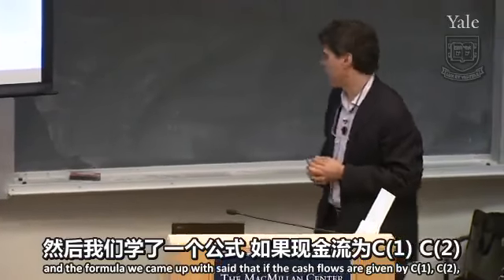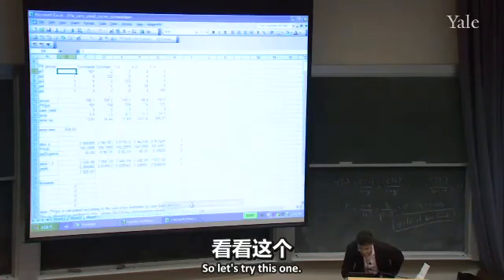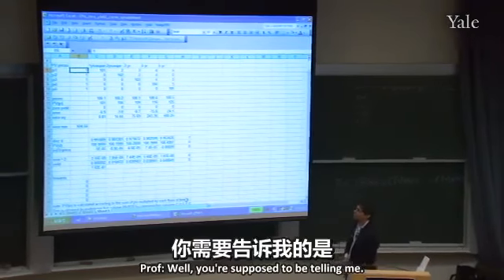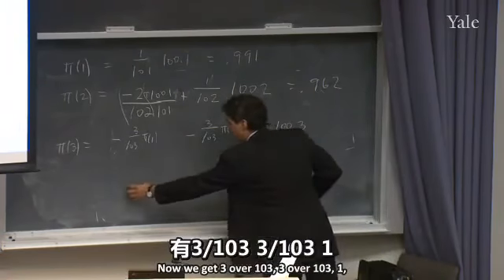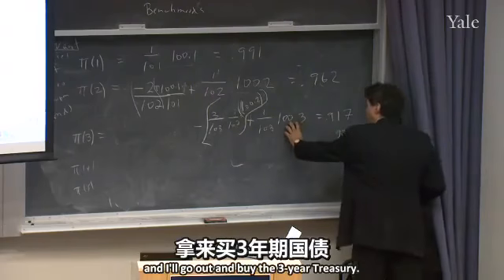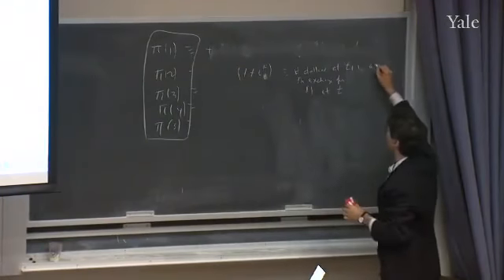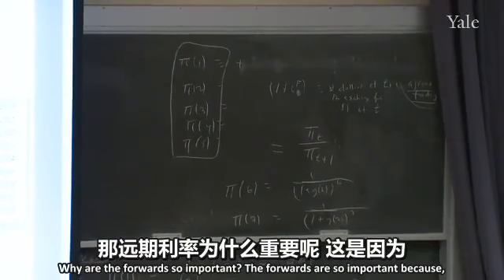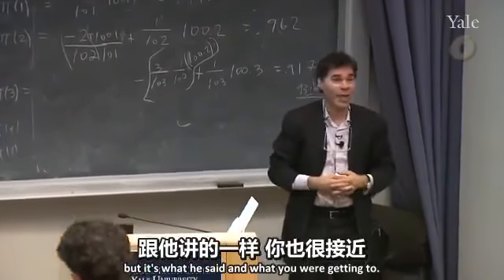【精品课程】耶鲁大学：金融理论EP09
第九讲：收益率曲线